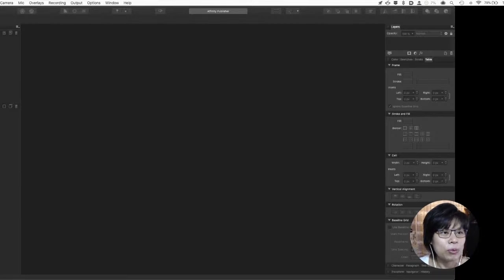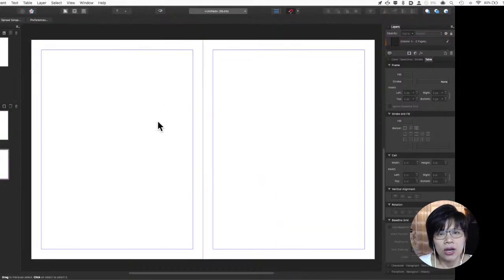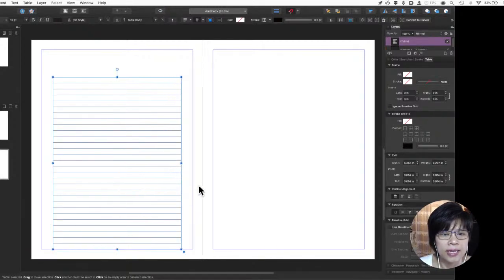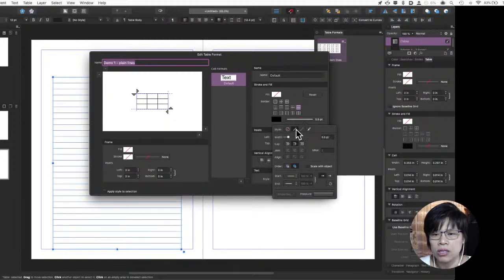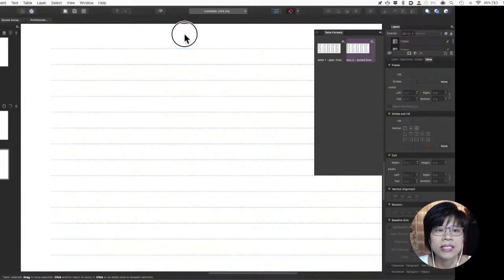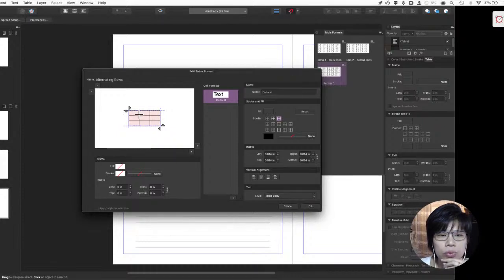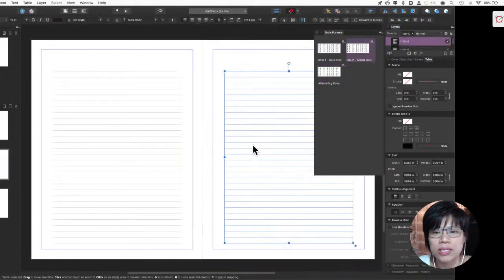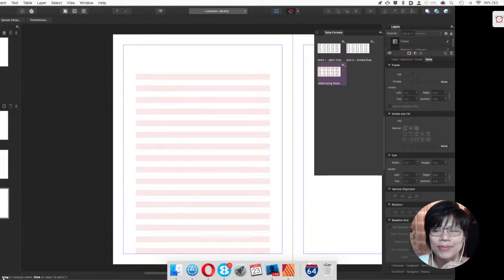Create journal lines fast in Affinity Publisher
Come learn Affinity Publisher with me. Today, we're going to explore how to create lots of lines for your journal quickly without having to draw them out.